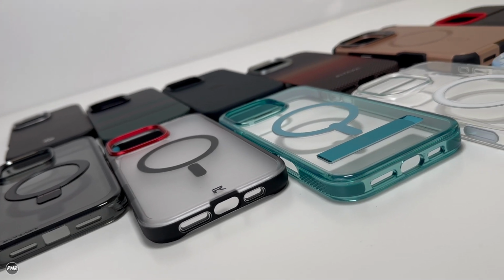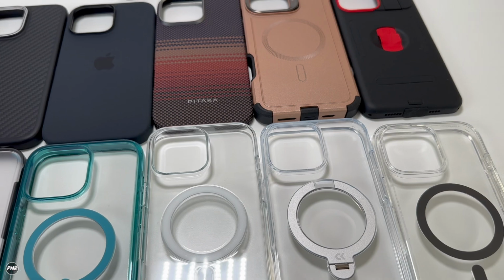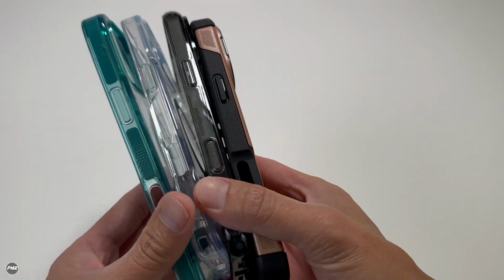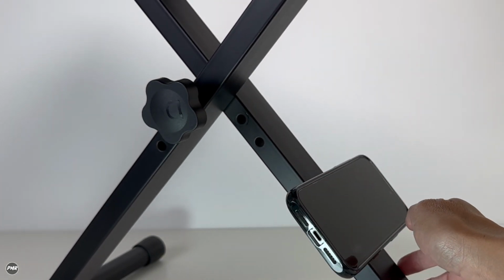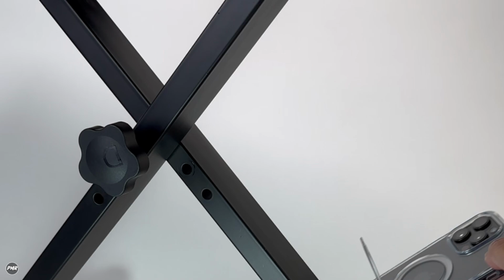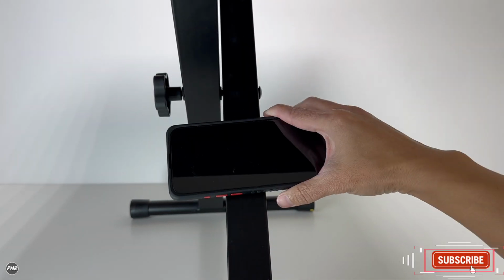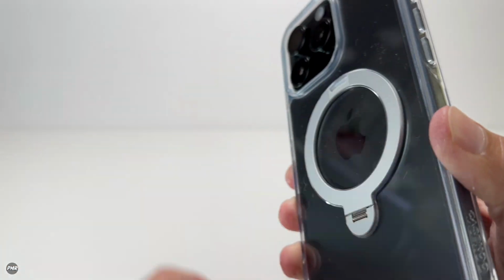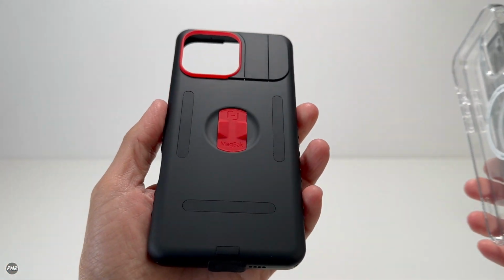Top Cases for your Iphone 16 Pro Max which case do you use?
I tried a couple of cases from Phone Rebel, Zagg, Esr, Spigen, Apple, Supcase, Benks and Magbak. All had pros and cons, but in the end Magbak is the one I picked because of its features and use ability. Let us know which case you use for your Iphone 16 pro max

FULL DISCLOSURE: " Please note that the links below are affiliate links, and at no additional cost to you, I will earn a commission if you make a purchase after clicking the link. Please dont spend any money on these products unless you need them and it will help you reach your goals."